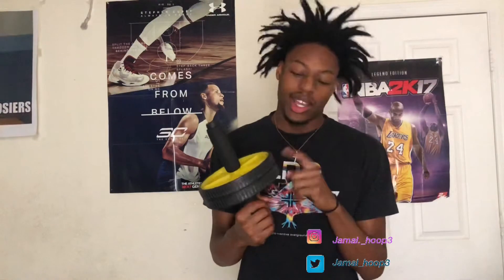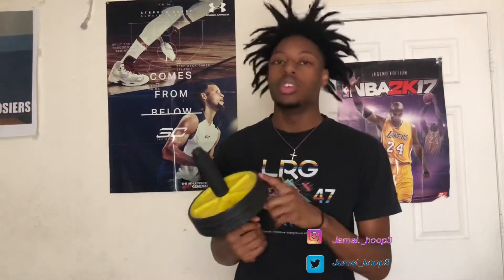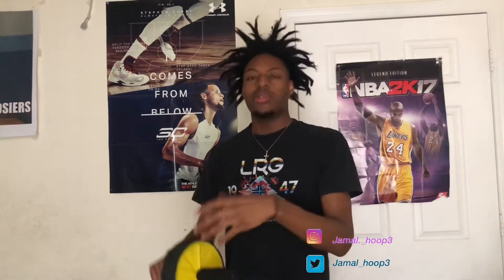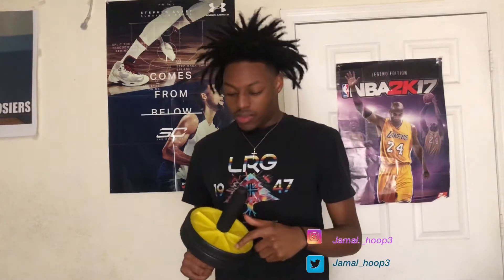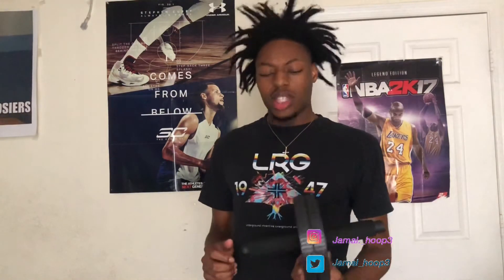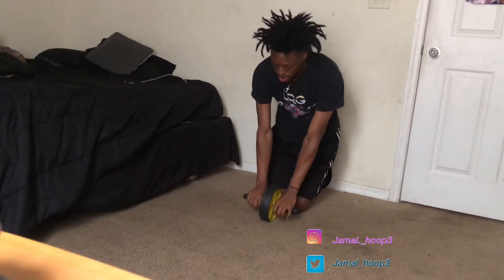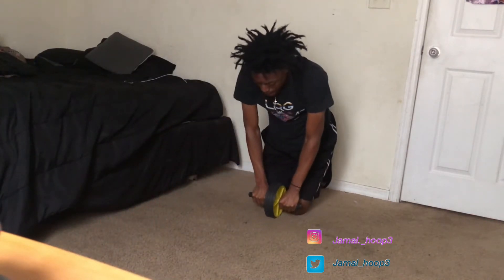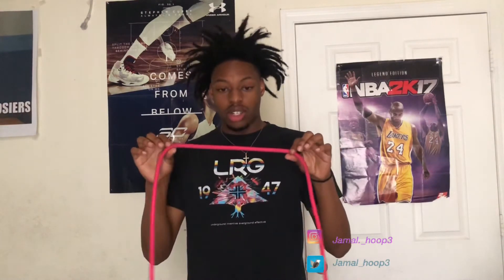VERTICAL JUMP EXERCISES ‼️‼️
List of what is described in video
 1. Ab Wheel
 2. Resistance Band
 3. Jump Rope